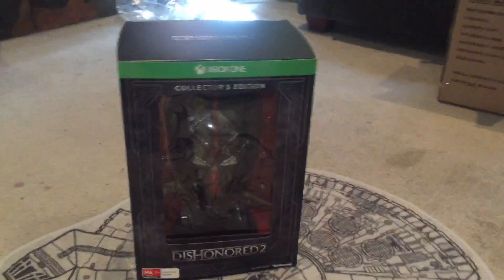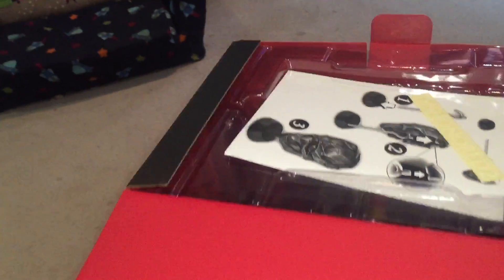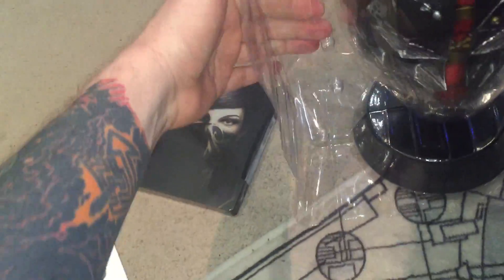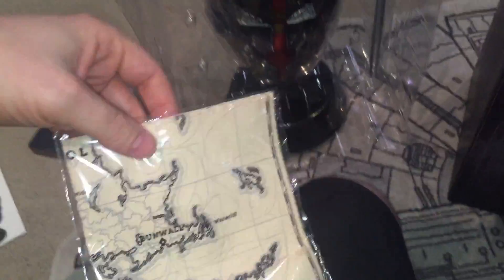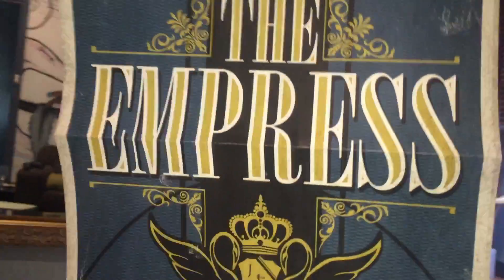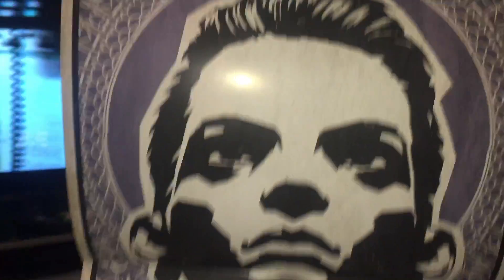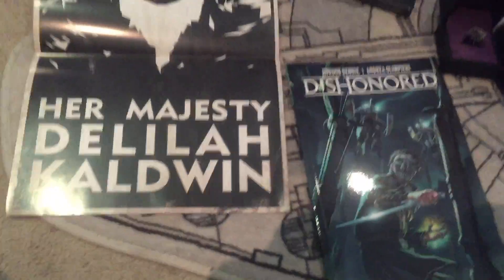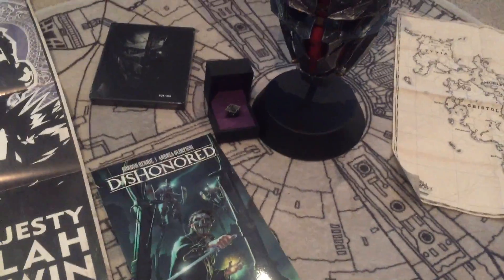Dishonored 2 Collectors Edition Unboxing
A quick look at the sweet insides of the Dishonored 2 Collectors Edition!